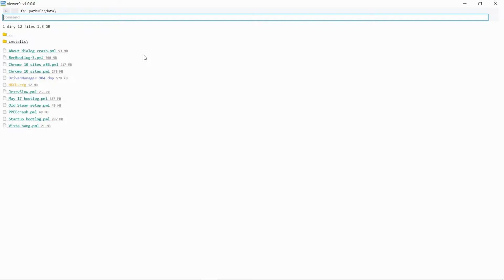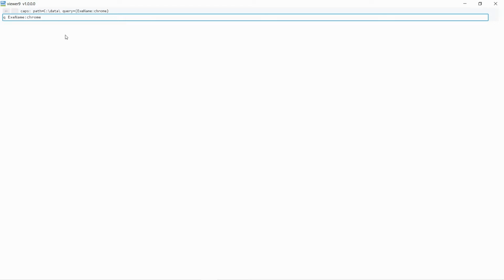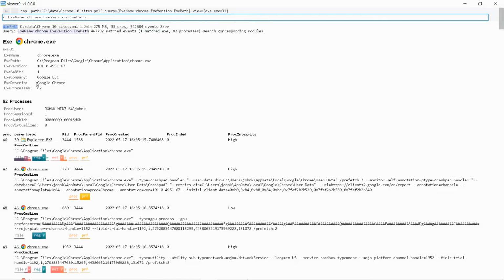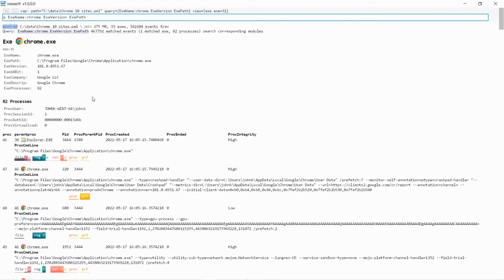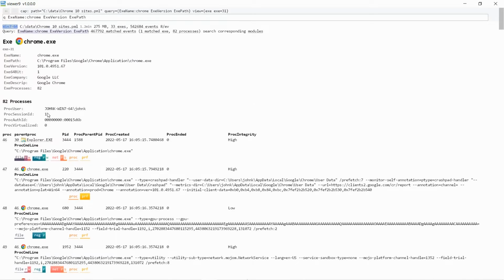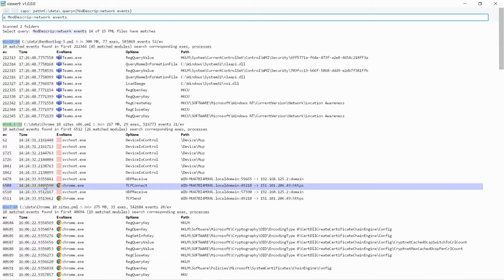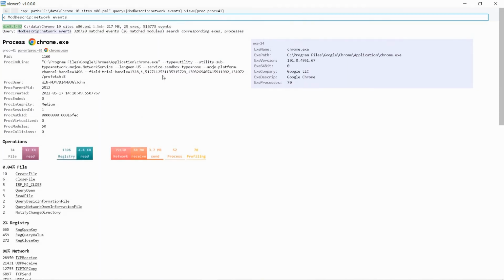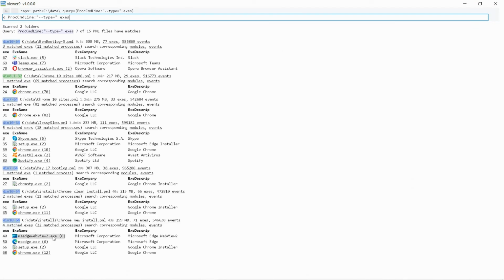#1 viewer9-ing the Chrome browser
viewer9 queries Chrome browser activity across a set of Procmon PML files to see the chromium multi-process framework in action.